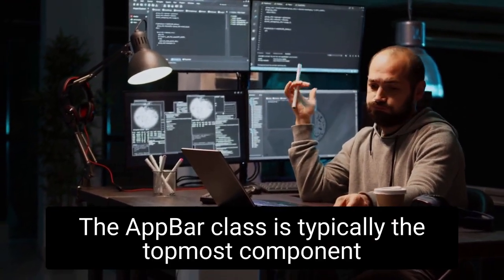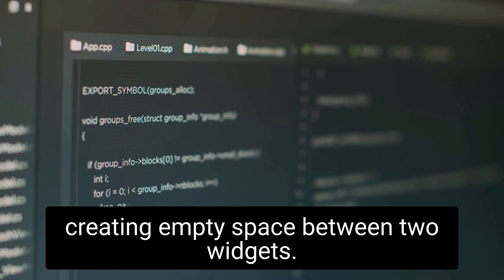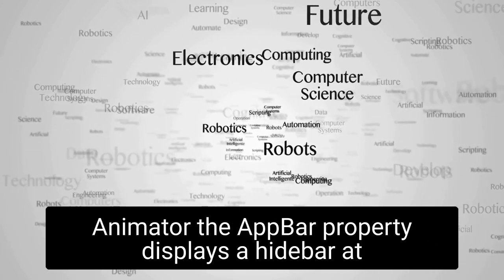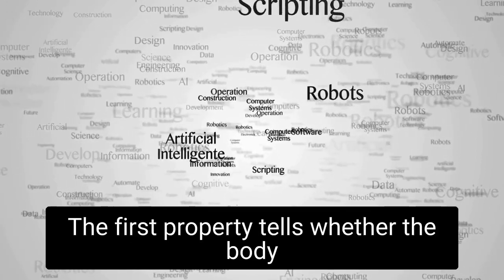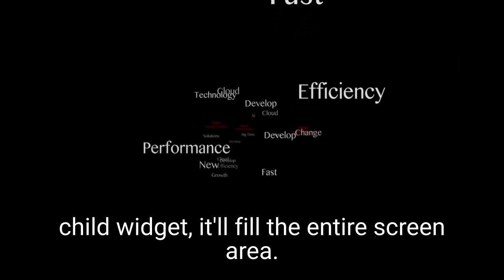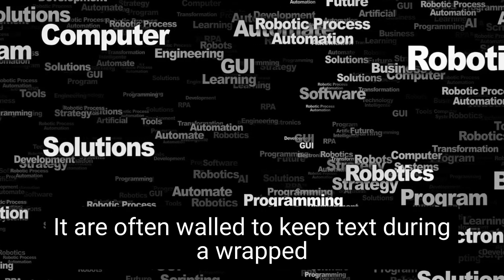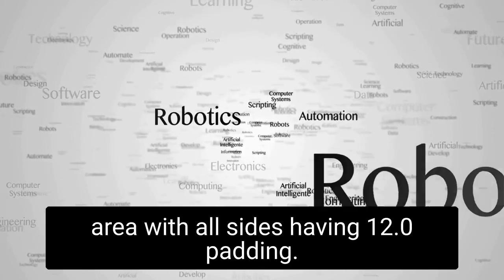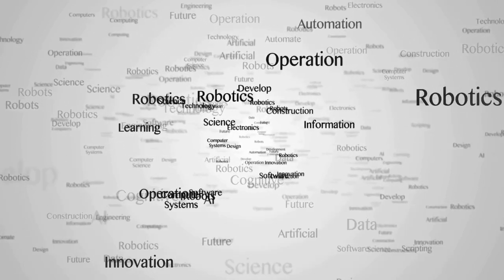EVERY FLUTTER DEVELOPER must KNOW these widgets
AppBar

AIとARニュースチャンネルでは、人工知能、機械学習、ディープラーニング、ロボティクス、拡張現実技術などの未来技術に関する最新動向を教育フォーマットで配信をしております。
The AI and AR (Augmented Reality) news channel delivers the latest trends in future technologies such as artificial intelligence, machine learning, deep learning, robotics, and augmented reality technology in an educational format.